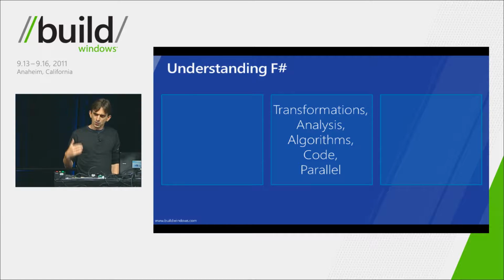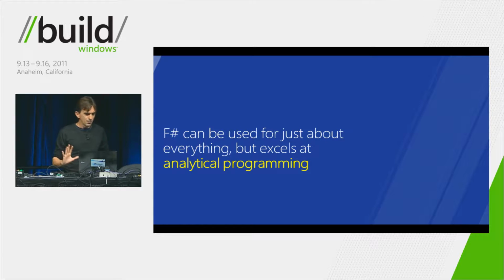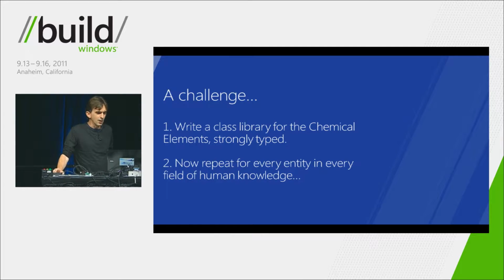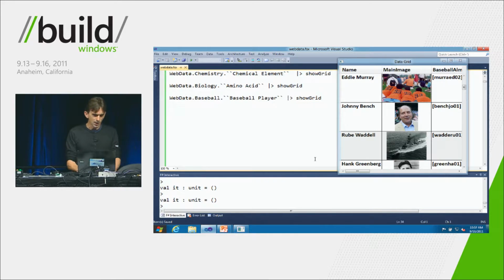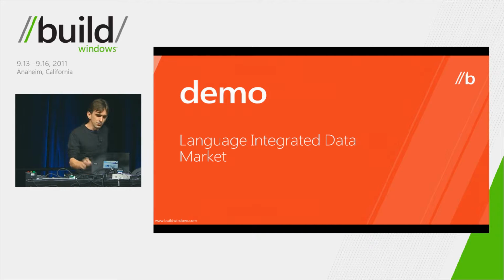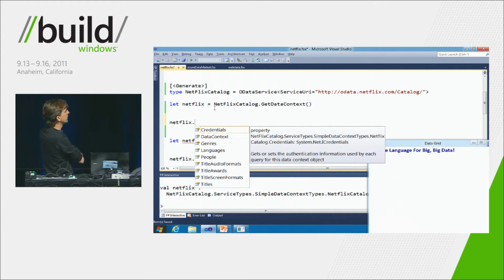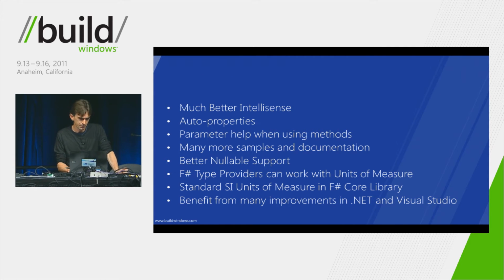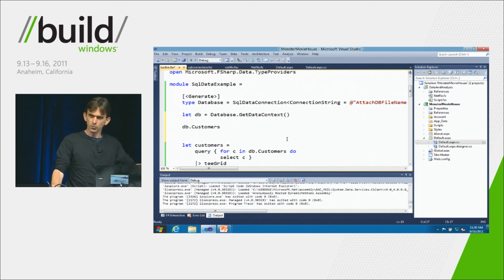F# 3 0 data, services, Web, cloud, at your fingertips